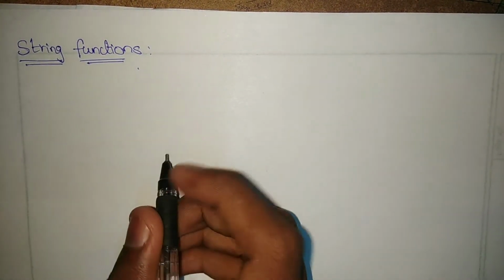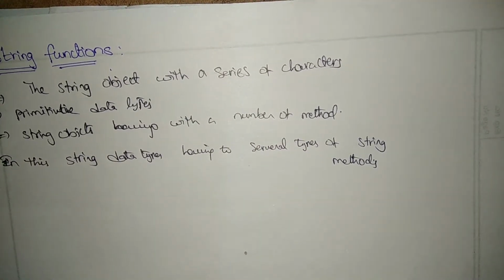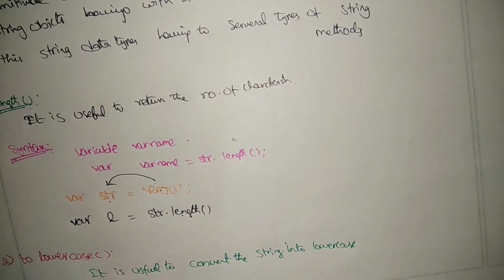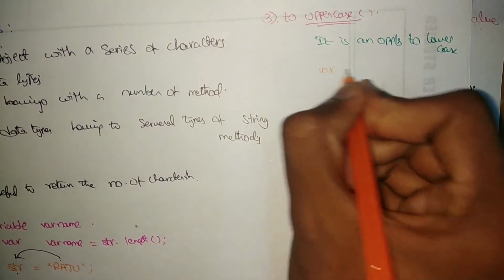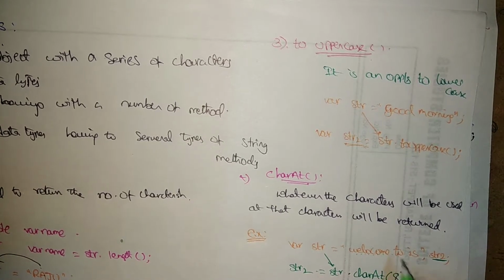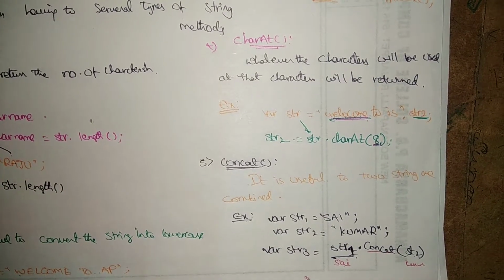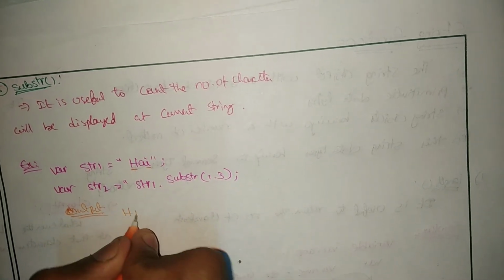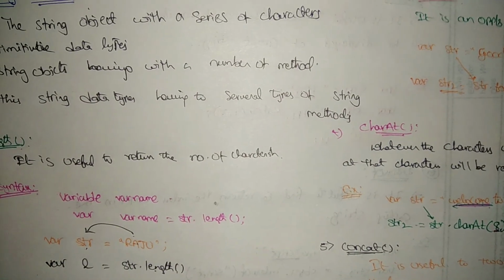String Manipulation or String Functions.